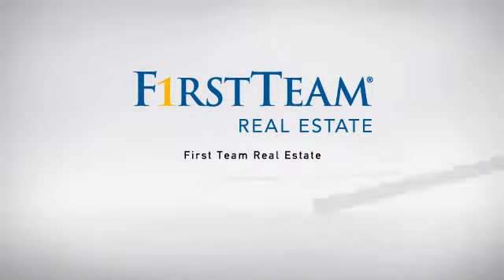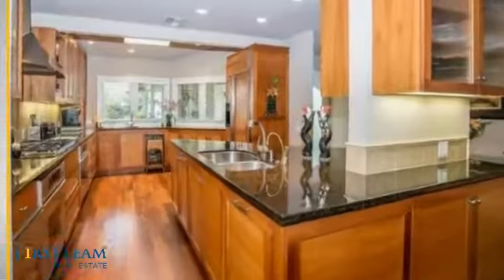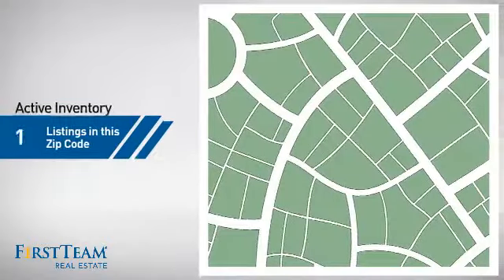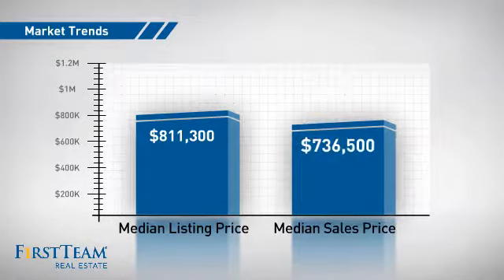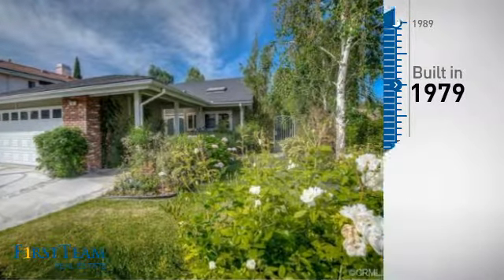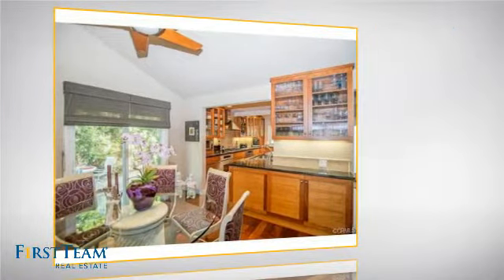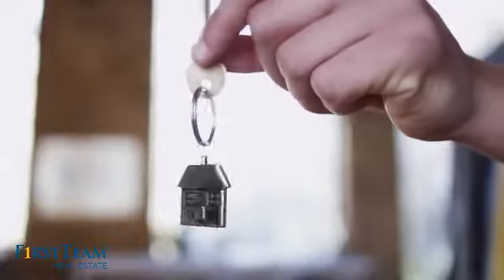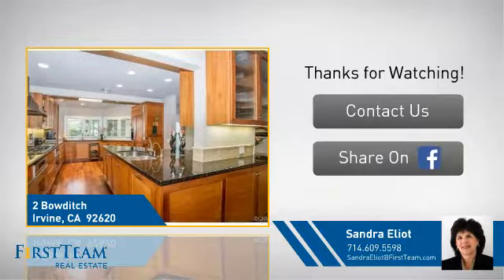2 Bowditch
Simply Stunning. Beautifully designed and decorated it's a knockout. This 1471 sq ft 2 Bed /2 Bath home is located on a quiet cul-de-sac in Northwood. The elegant entry is accented with custom Double Doors and Brazilian Chestnut Wood Floors. They say the heart of a home is the Kitchen and this one is a chefs delight. Featuring Stainless Dacor Appliances including a Double Oven, Warming Drawer, Microwave and 5 Burner Stove Top. The Miele Dishwasher and the built-in Refrigerator are fronted with wood panel doors matching the custom Natural Cherry Wood Cabinets. The expansive Granite Counters are just perfect for entertaining. The home enjoys recessed lights thorough out. The Great Room and Master Bedroom have beautifully designed entertainment centers. The luxurious Master Bathroom features a spa tub and shower accented with slate and glass tiles. The second full bathroom has natural stone counters and floors. The lush Backyard is a tranquil oasis with a wrap around patio. You will love this home!